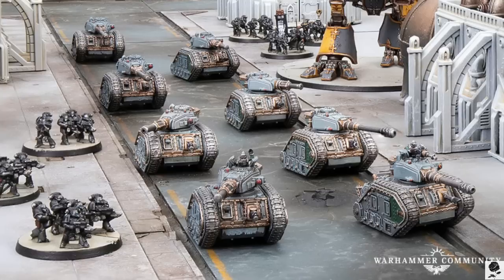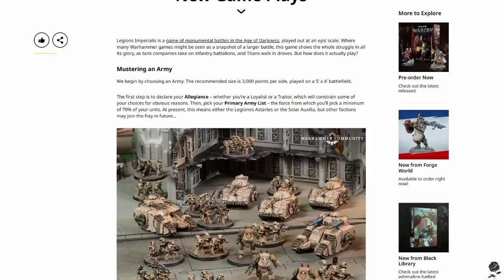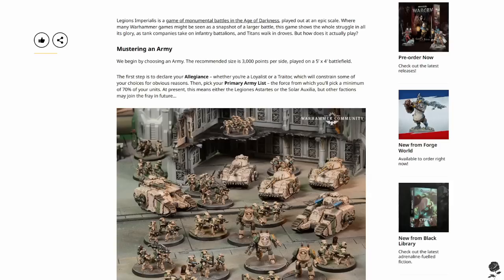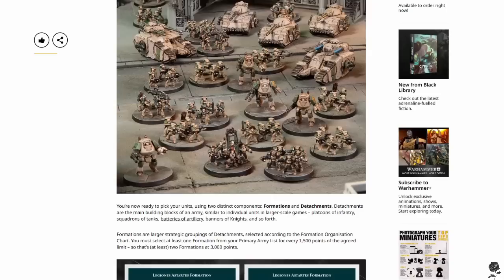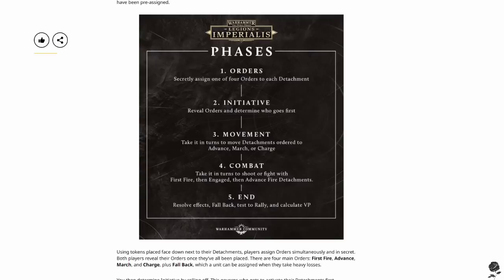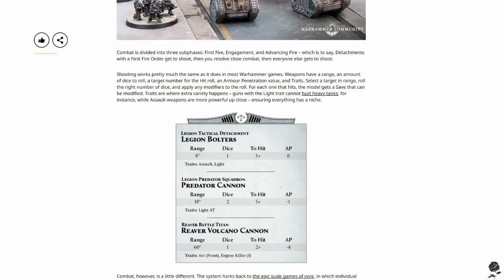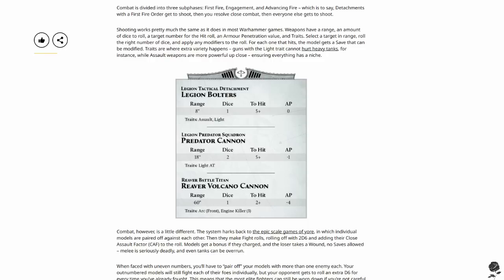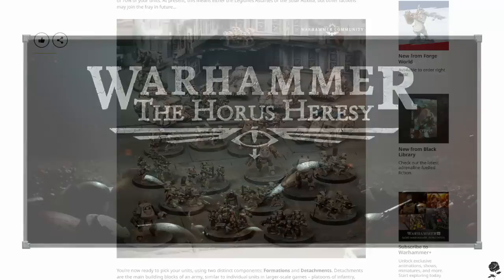Legion Imperialis: These Rules Looks GREAT!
Today we’re going to look at the latest article about the soon to be released Epic Horus Heresy, more accurately known as Legion Imperialis. I am HYPED for this game. Tiny space marines are adorable and I can’t wait to have a sea of them pouring over an equally tiny battlefield. Well, now that hype is growing further as we’ve gotten our first decent look at some of Epic Heresy’s new rules. And they look good.

Let’s chat tiny Heresy!

Black Briar Gaming Instagram - @black_briar_gaming